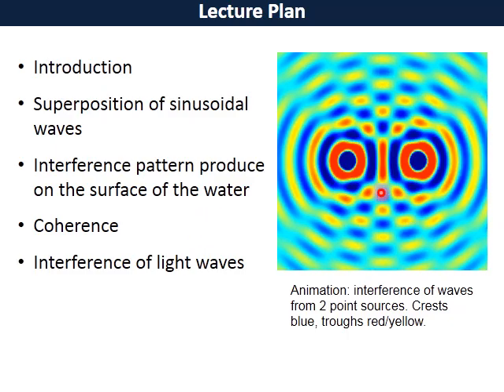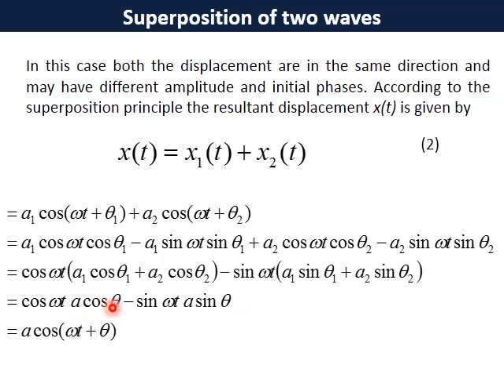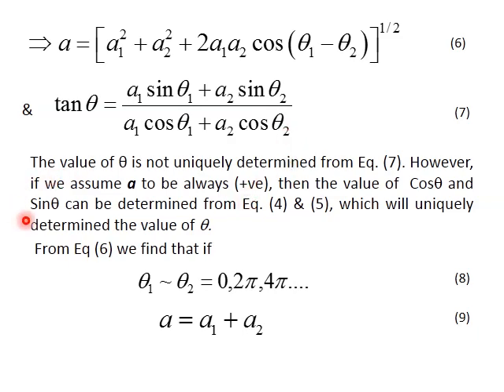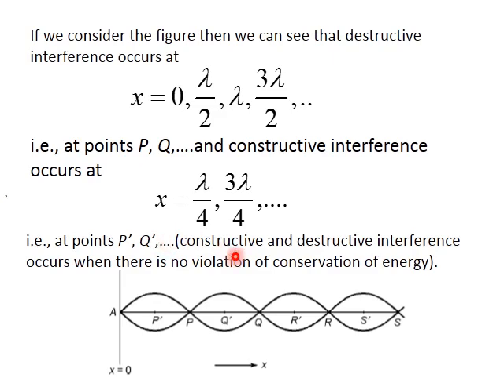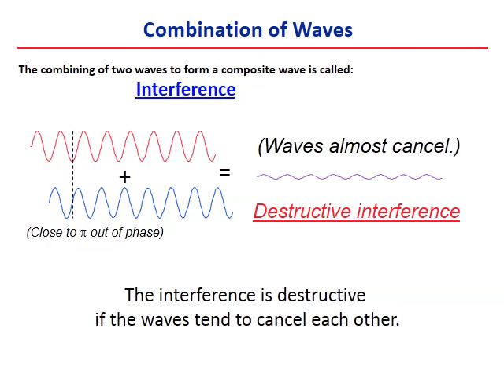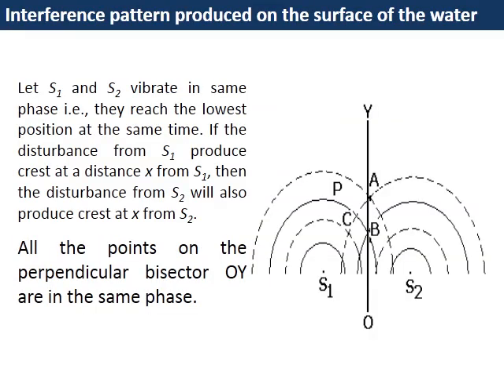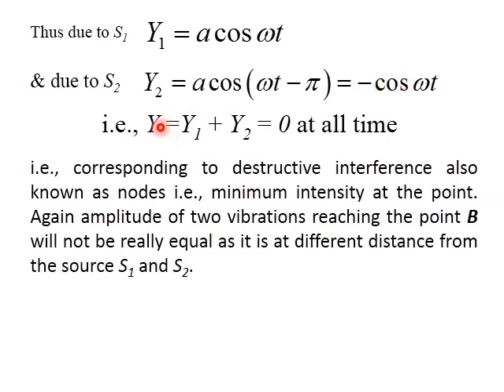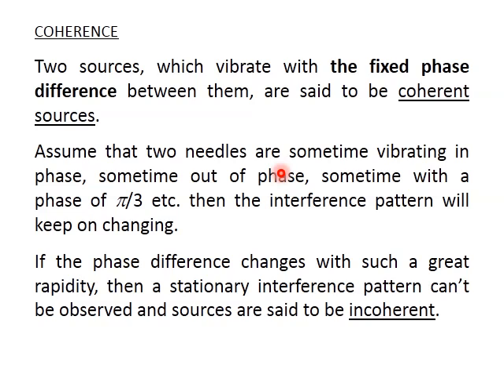SOT_1st year_B.Tech. Physics_Interference_L1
This is for 1st year B.Tech. students.